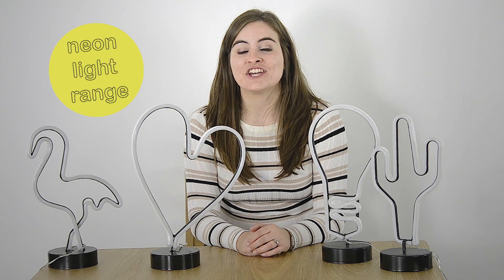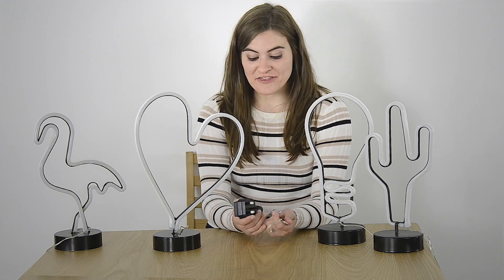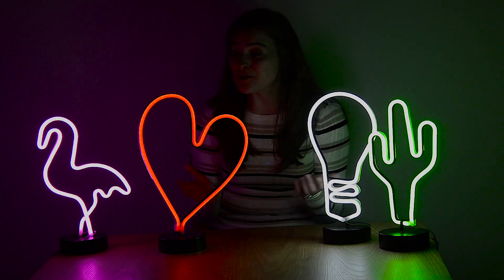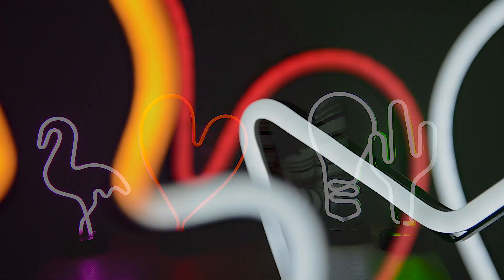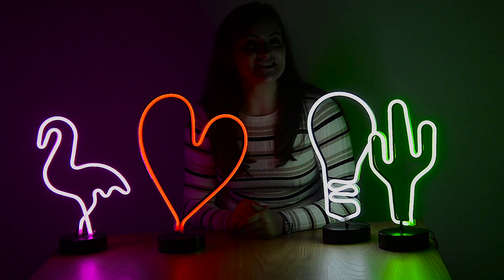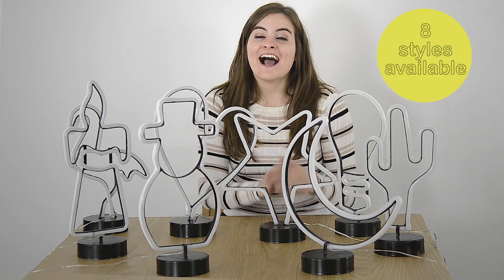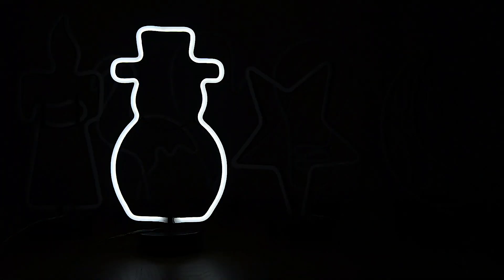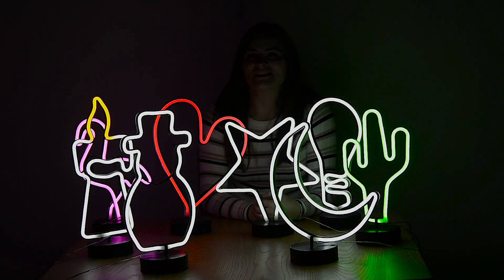LED Neon Light Desk Lamp | Full Range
The Neon Light Range is perfect for adding a fun and retro inspired touch to your home, or giving as gifts to your friends and family this Christmas.

Each LED table lamp is crafted from a plastic rope light and features a metal frame and base - so they're really durable and they even look nice when they're switched off.  It's operated with a plug and the wire is a good size - it's 3 metres long, so it's ideal for nightstands, desks and shelves.

Super bright when switched on, it even lights up the wall behind it, making it perfect for brightening up dull desktops or bookshelves.

Choose from 8 designs including the Flamingo, the Cactus, the Star and the Lightbulb!

This video features all eight of the neon light designs and how they work.